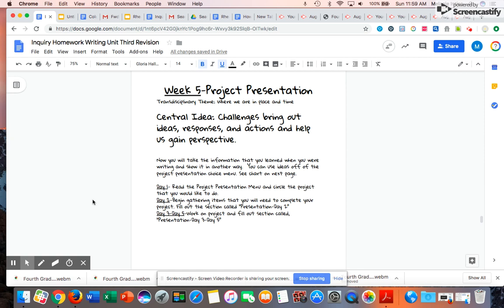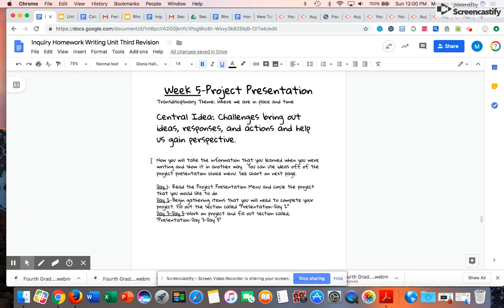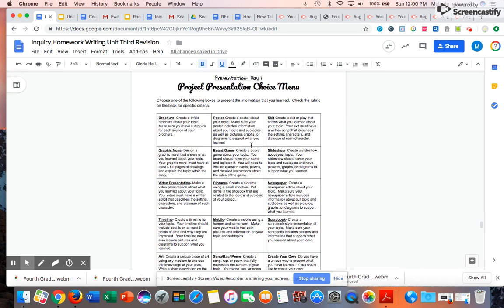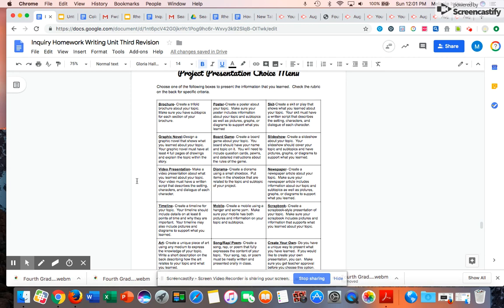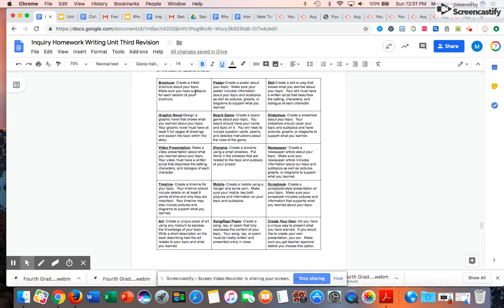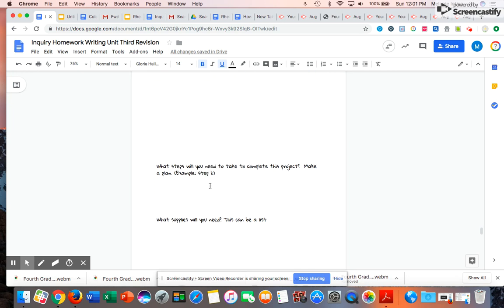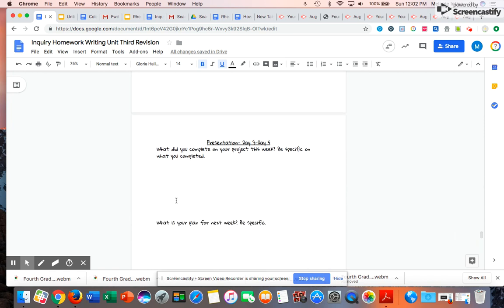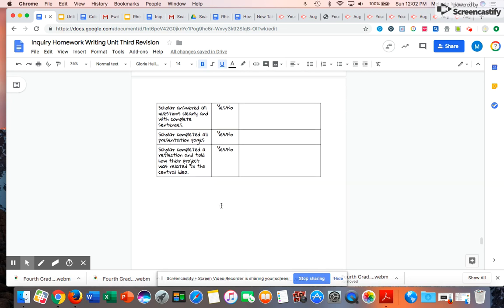Fourth Grade Inquiry Homework Week 5